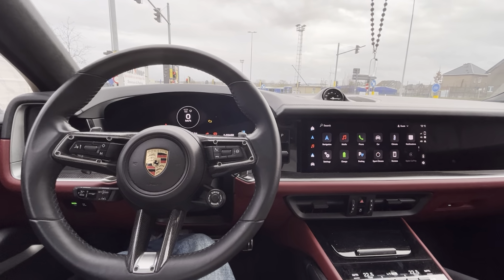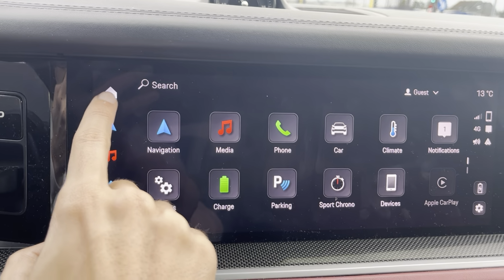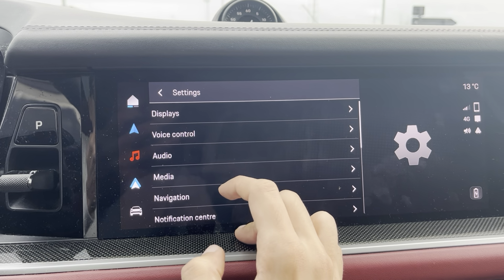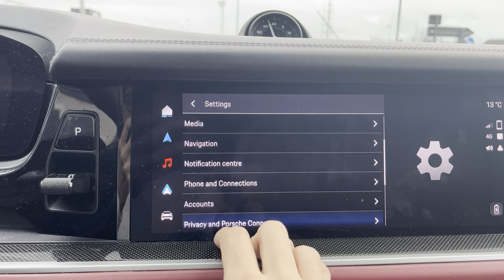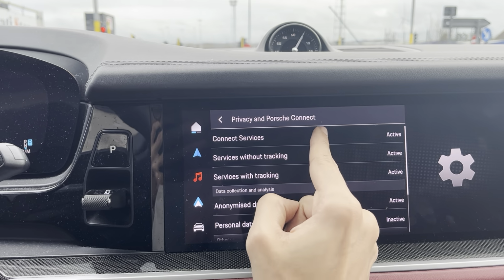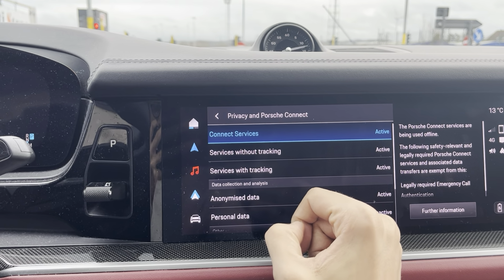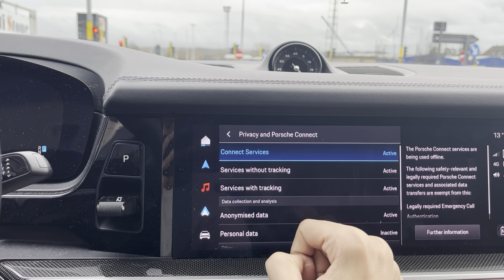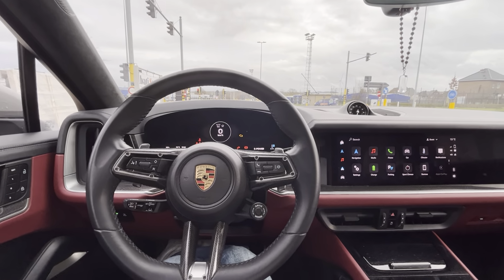How To Fix “ACC Not Available” In Porsche (Cayenne, Macan, Panamera, 911, 718, Boxster, Cayman)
In Today's Video We Will Cover How To Fix “ACC Not Available” In Porsche (Cayenne, Macan, Panamera, 911, 718, Boxster, Cayman)